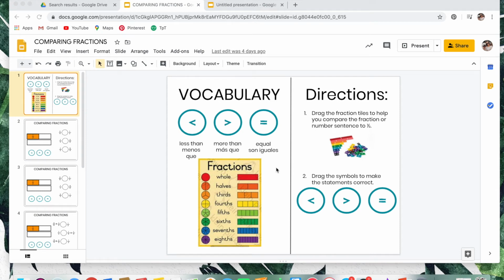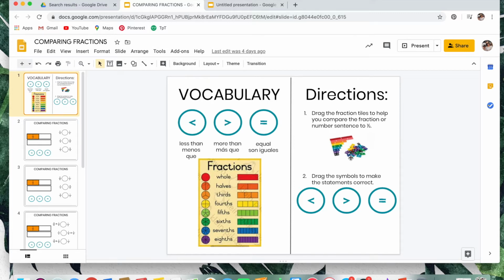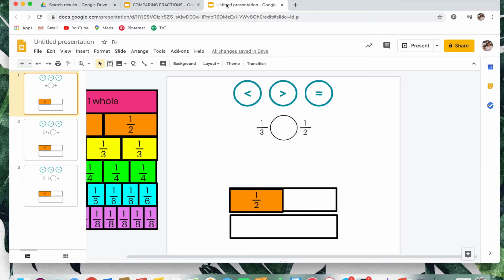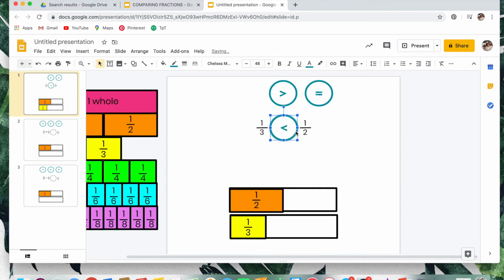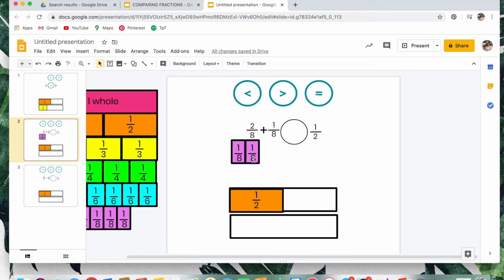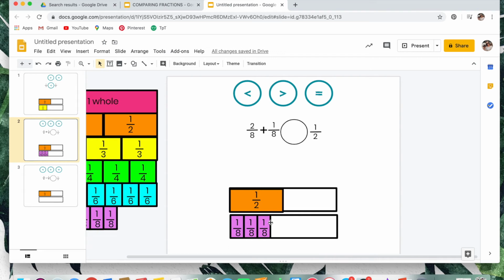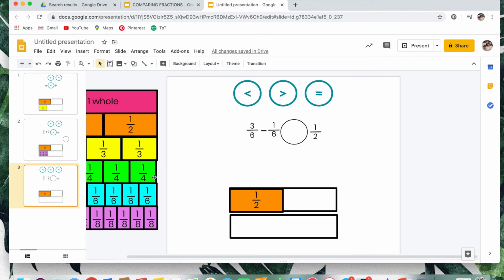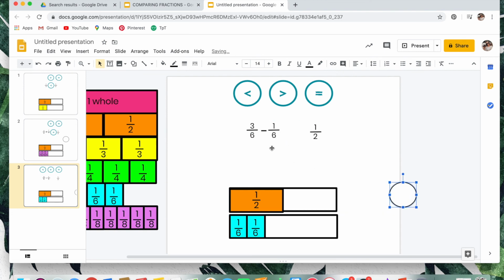Comparing Fractions & Fraction Statements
Watch the video and complete the assignment and game on google classroom!